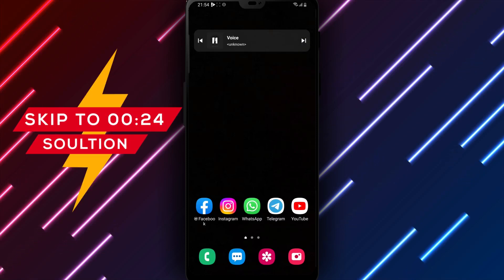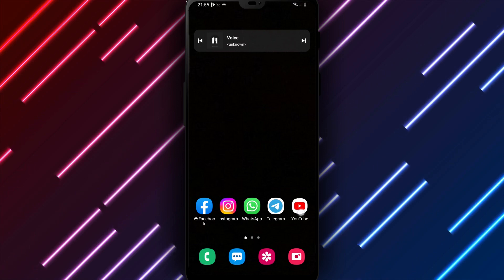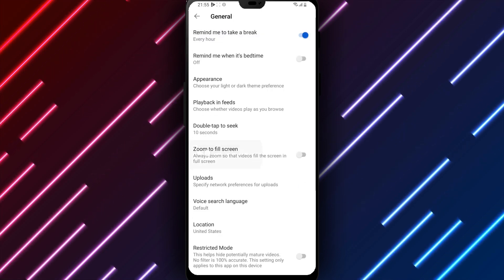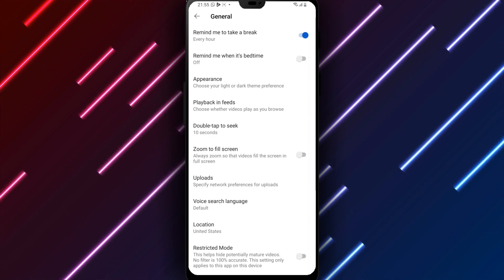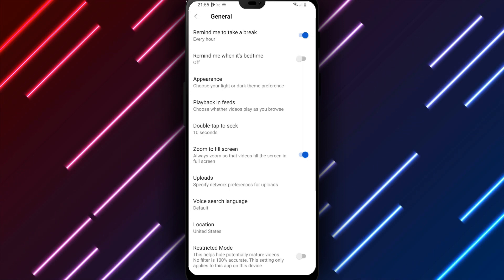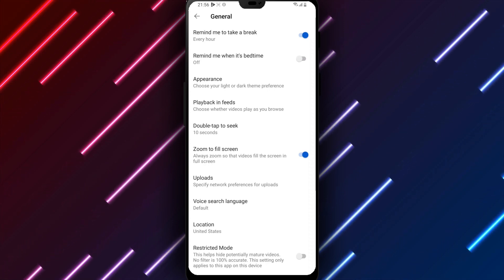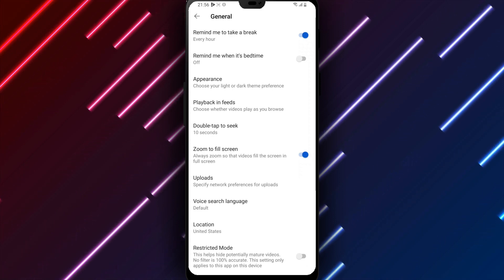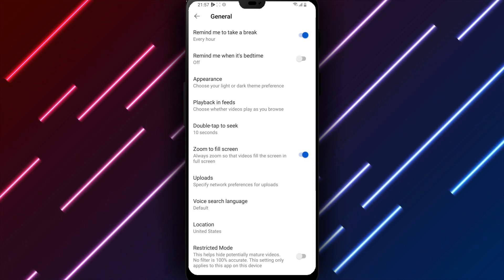How To Set Auto Zoom To Fill On YouTube For Android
Are you tired of videos on YouTube for Android not filling the entire screen on your device? In this tutorial, we will show you how to set auto zoom to fill on YouTube for Android. By turning on this feature, videos will automatically adjust to fill your device screen, providing a better viewing experience. Here are the steps to set auto zoom to fill on YouTube for Android:

1. Open the YouTube app on your Android device.
2. Tap on the video you want to watch.
3. Tap on the full-screen icon in the bottom right corner of the video.
4. Tap on the screen once to reveal the video settings.
5. Tap on the "Auto" button in the top right corner to enable auto zoom to fill.
6. To disable the feature, simply tap on the "Auto" button again.

We'll walk you through the steps, so you can easily set auto zoom to fill and have a better viewing experience on YouTube for Android.